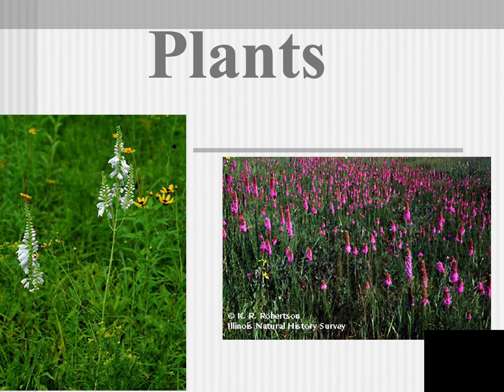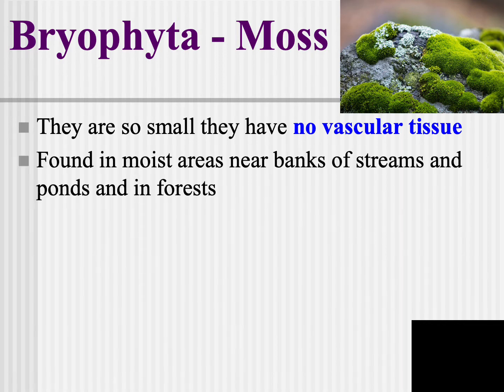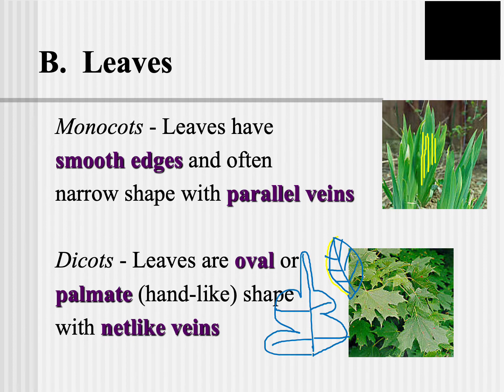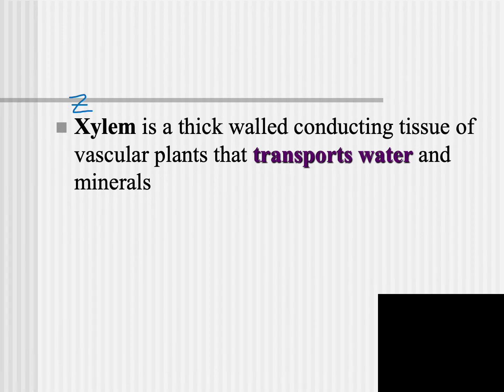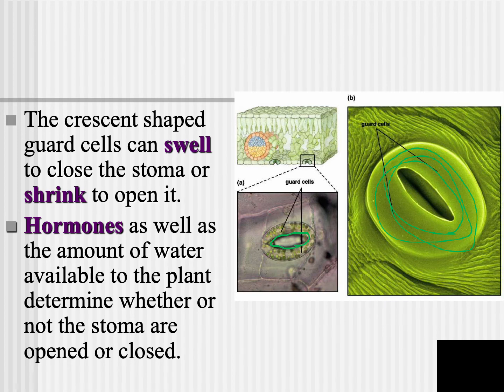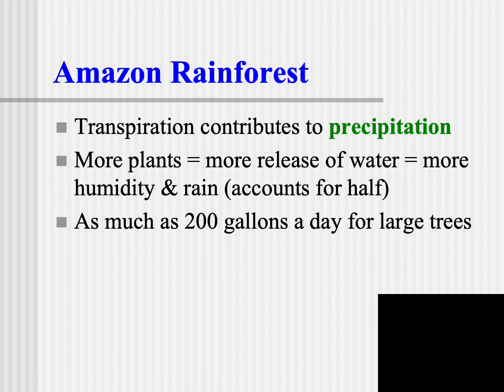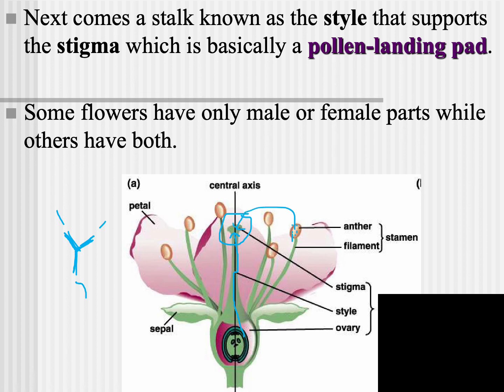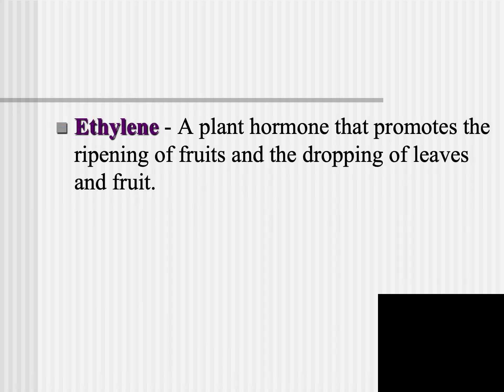Introduction to Plants